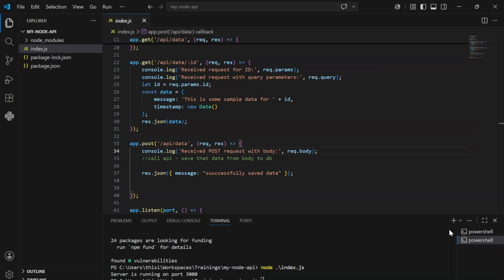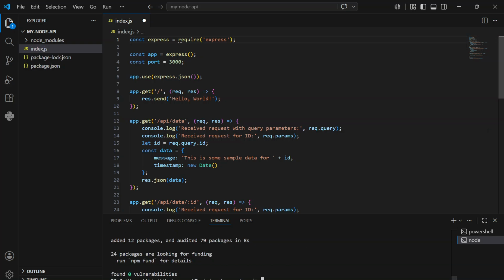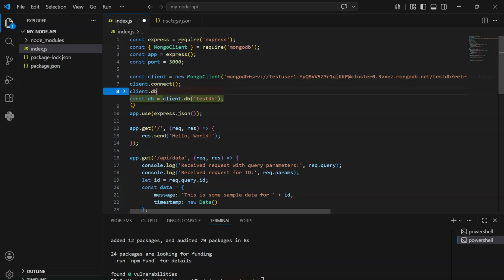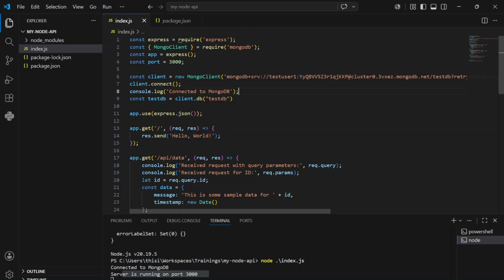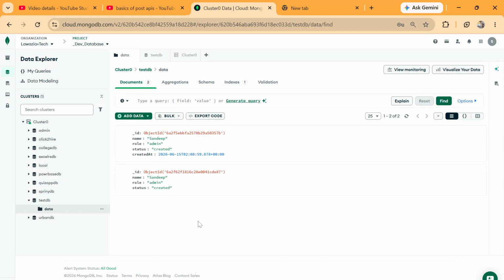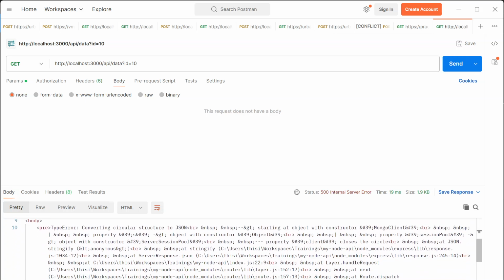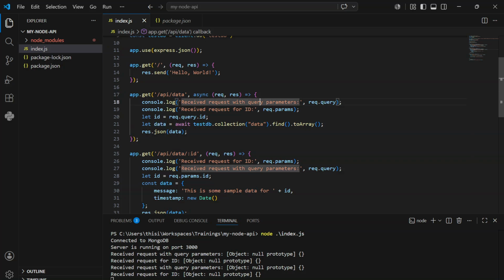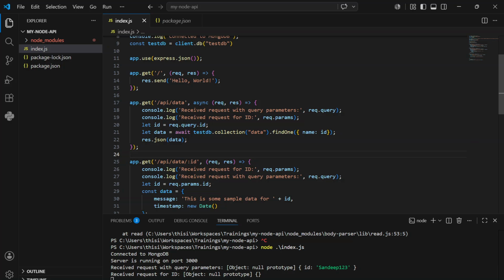connecting to database